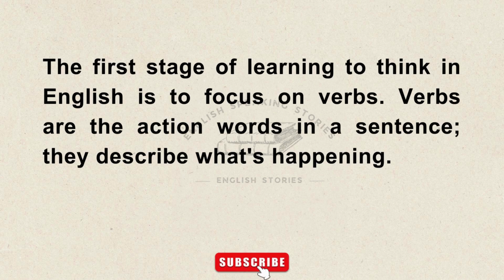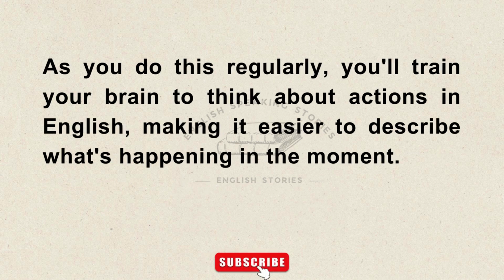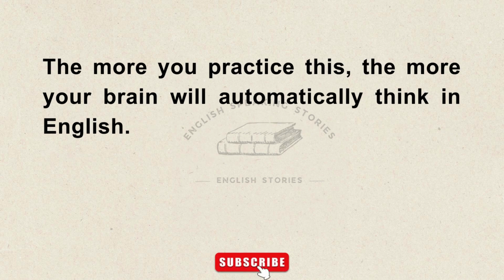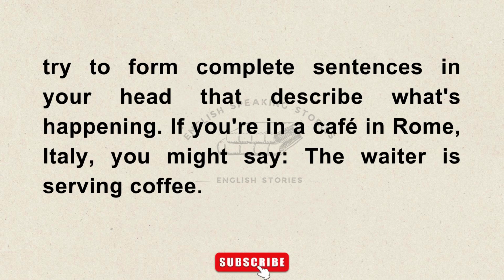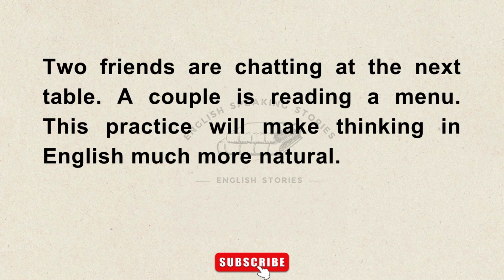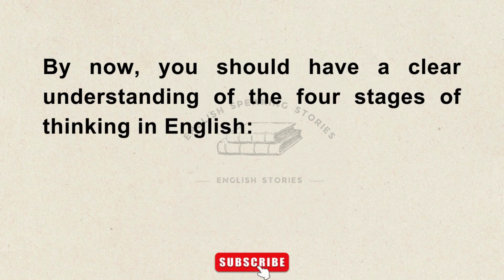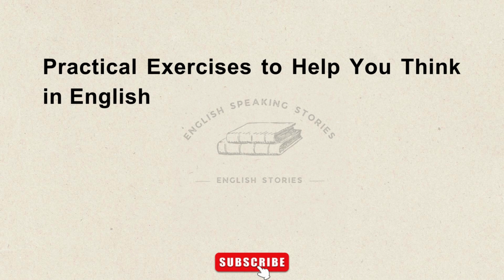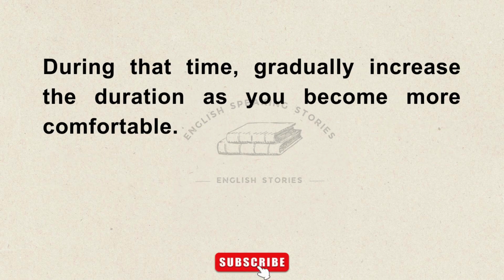How to Think In English || Graded Reader || Learn English through Stories || Improve Your English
"Welcome to "English speaking stories!
Are you worried to speak English fluently and grammaticality correct, improve your English listening Or speaking skills, improving vocabulary and pronunciation, how to speak like an American or British. Then you are at right platform
When we were babies we learned our own native language listening to others in sorunding. In the Same we want to improve your listening skills through English speaking stories.
Our channel, "English speaking stories, offers a unique approach to improving your English speaking skills with engaging tales that not only entertain but also inspire. We try to do the best possible trouble to make you able to learn and speak English like an American or British.
The way to learn English through stories is easy and also it provide you the way of speaking English. We don't appload immoral or any other unusual stories and we try to provide quality in our videos based on moral stories. Here are the some main points we say to our team to fucesd on during creating videos like videos should be moral, easy, containing words to enhance vocabulary.

Our stories are carefully created to:

- maximize your vocabulary and optimize your English speaking.
- Enable you to speak English fluently and feel easy in speaking.
- Enhance your pronunciation and fluency.
- Foster critical thinking and moral values

learn English through movies -lesson 1
learn English through cartoon
learn English through Urdu
learn English through newspaper
learn English through movies with Urdu subtitles
learn English with Emily
learn English with tangerine
academy
learn English with Emma
learn English with bob the Canadian
learn English with cartoon

With new stories uploaded regularly, our channel is the perfect companion for anyone looking to learn English in a fun and immersive way.